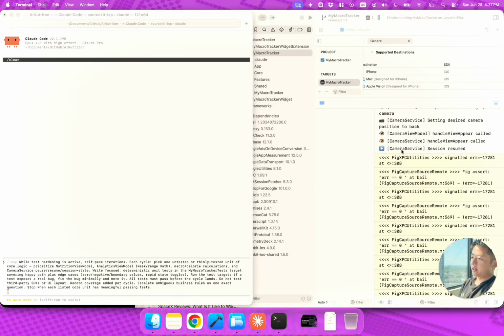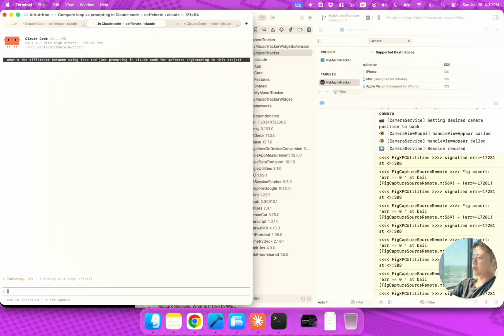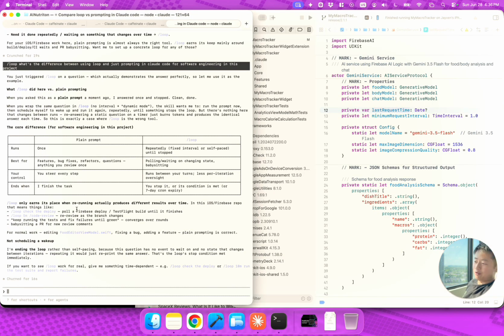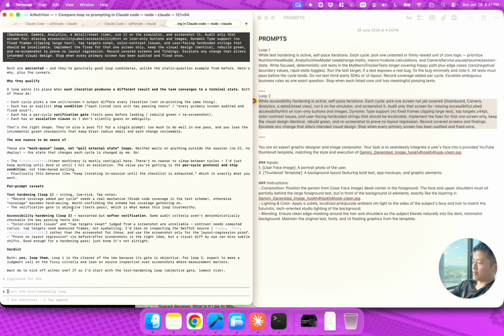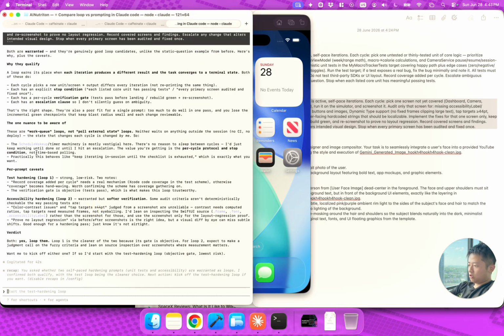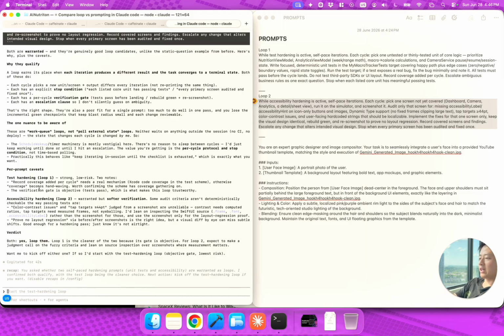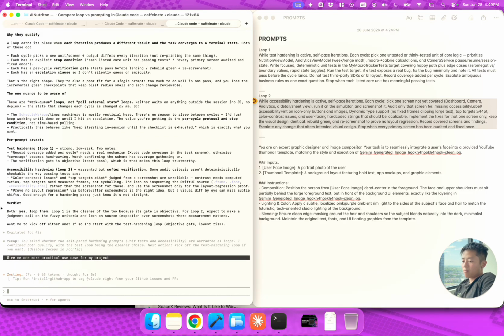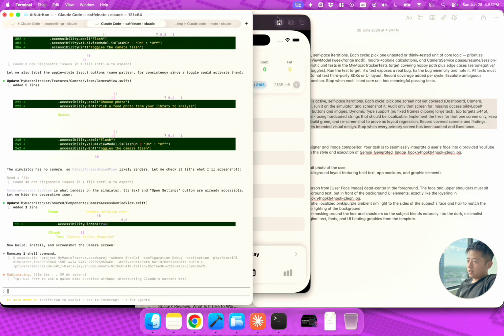Claude Loop: Automated Software Engineering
Can AI completely automate your software engineering workflow? In this video, I take a first look at the Claude Code agent and test its ability to dynamically build and verify code.

Instead of traditional one-pass prompting, I dive into how autonomous AI loops can handle multi-turn execution. Watch as I run Claude in a terminal loop to automatically generate unit tests, analyze custom UI components for mobile accessibility, and even build an automated crash triage system.

While verification loops offer incredible potential for minimizing blast radiuses and keeping changes manageable, there are distinct nuances between hard evaluation gates and softer, subjective feedback loops. Check out the video to see my honest thoughts on whether agent loops are ready to take over your day-to-day development workflow!

TOOLS:
• Claude Code
• Xcode / iOS Simulator

⏱️ Video Chapters:
0:00 - Introduction & The Single Prompt Misconception
0:44 - Setting Up the Claude Loop Terminal Environment
1:21 - Writing & Automating Unit Tests in a Loop
1:51 - Soft vs. Hard Verification: Testing Mobile Accessibility
2:31 - Building a Post-Release Crash Triage Loop
4:44 - The Nuances of Objective Evaluation Gates
6:56 - Final Verdict: Is One-Pass Prompting Dead?